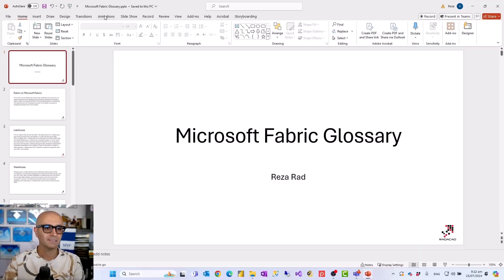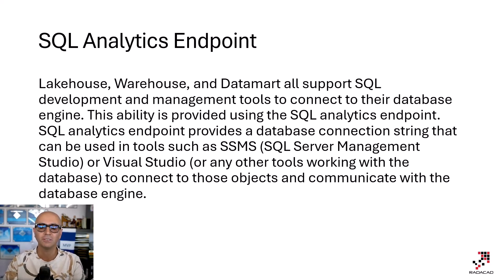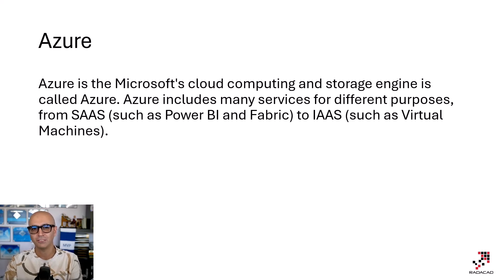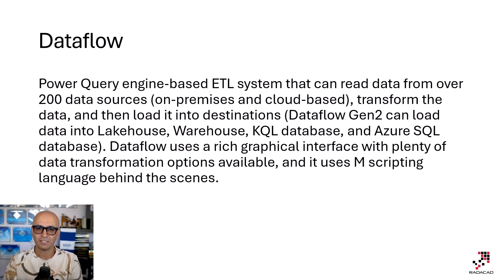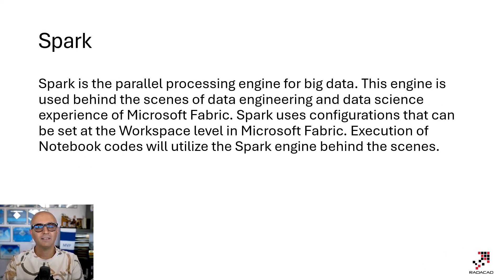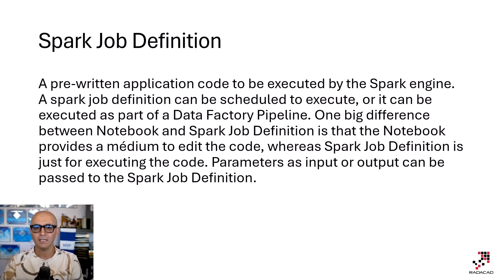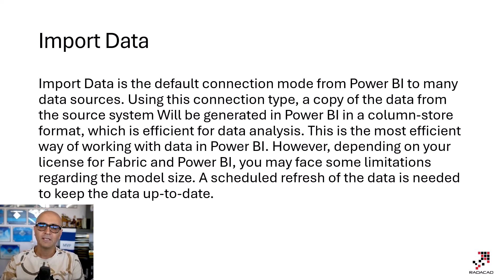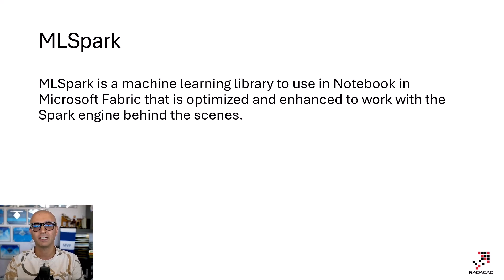Microsoft Fabric Glossary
There are a lot of similar terminologies and words when working with Fabric. We have Data Lake, Delta Lake, OneLake, and Lakehouse, and the list continues. I found it confusing for some to understand the differences between them. Although explaining these terms and their differences requires many different blog articles, having one place for a quick definition for each can be helpful. Hence, this Glossary.

I will keep this updated as we have added new features, tools, and workloads, and I welcome all your input regarding what keywords, terms and terminologies you would like to see added here.

The list of items, their definition plus links to study more for each is here at my blog article: